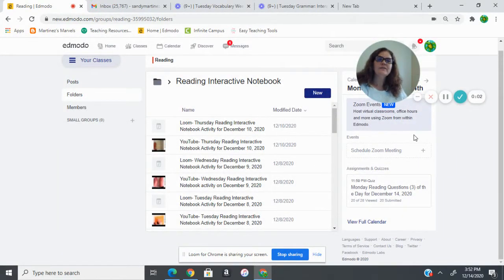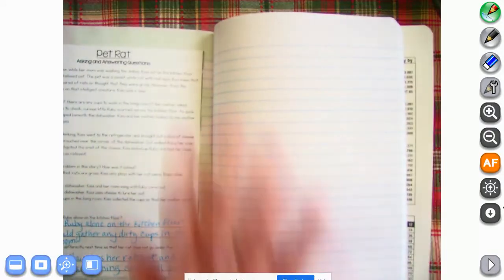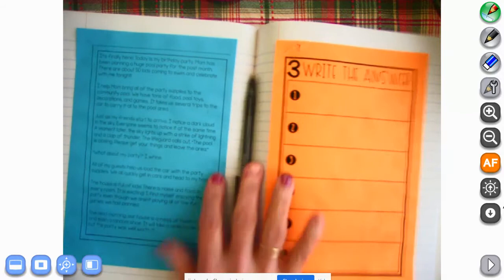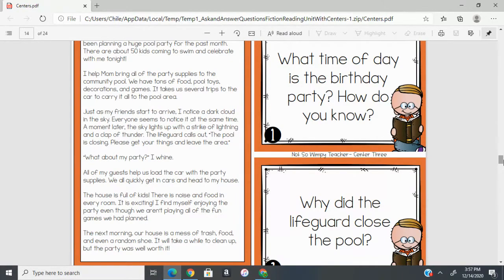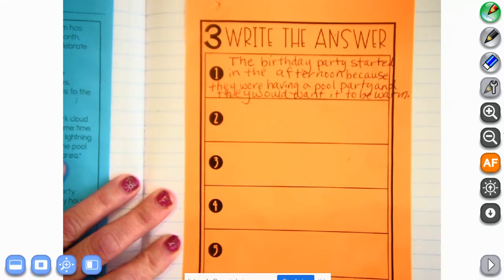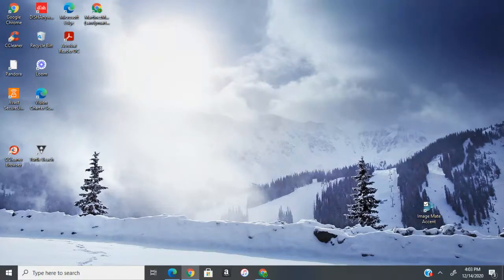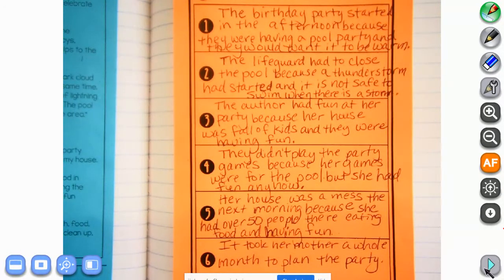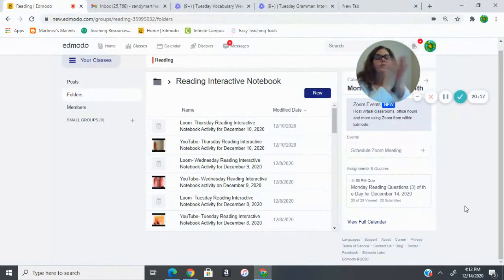Tuesday Reading Interactive Notebook Activity for December 14, 2020